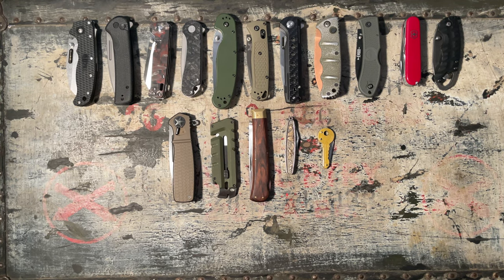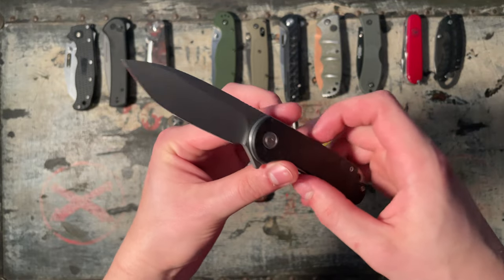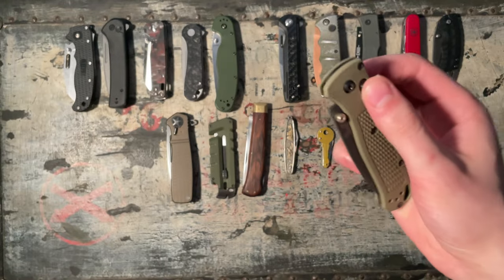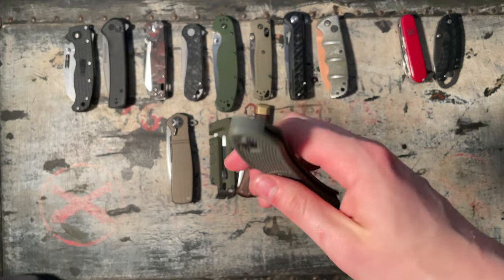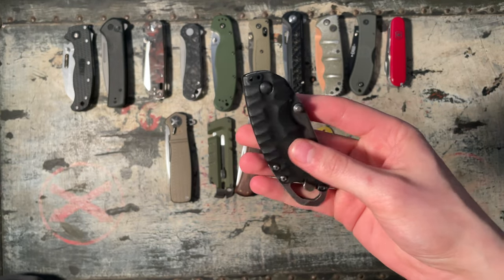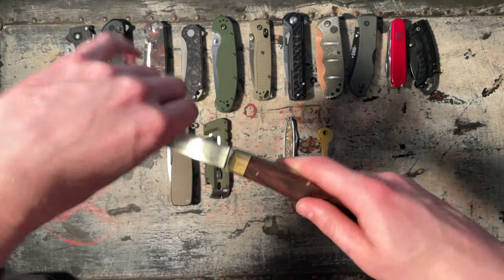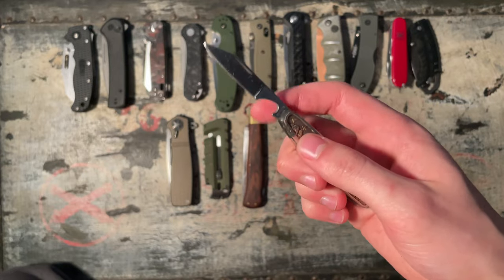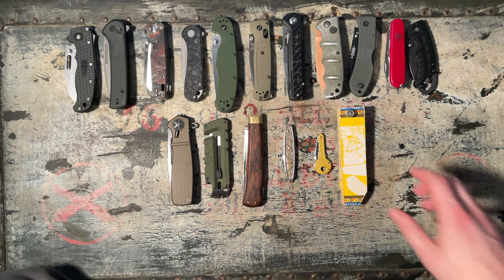My Entire Pocket Knife Collection Rated Out of 10 (+3 New Blades)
Reviews for each individual knife coming soon.